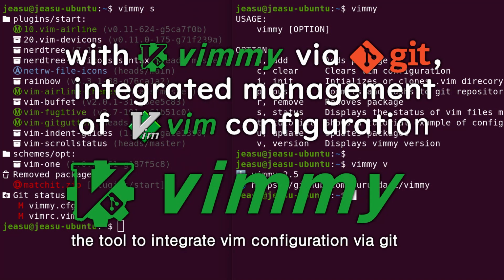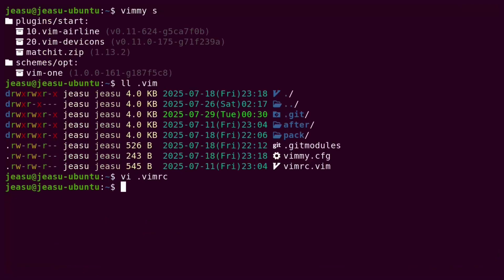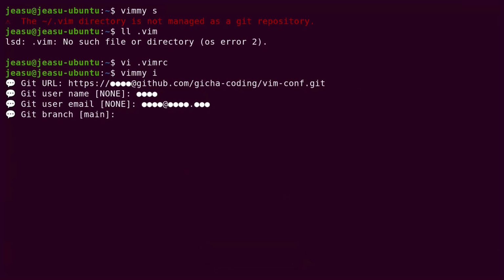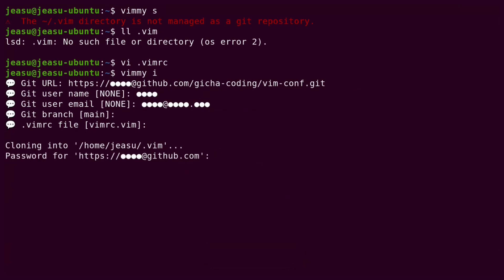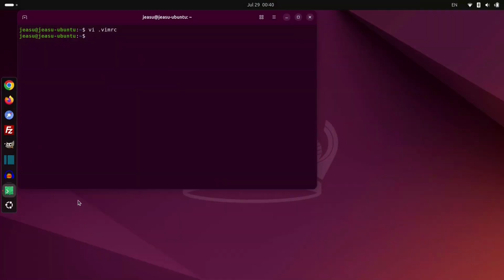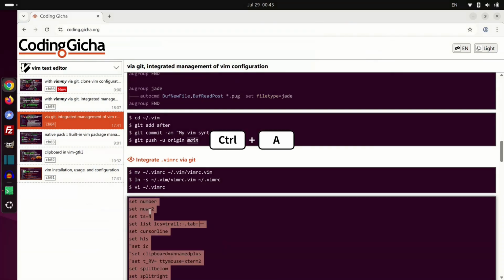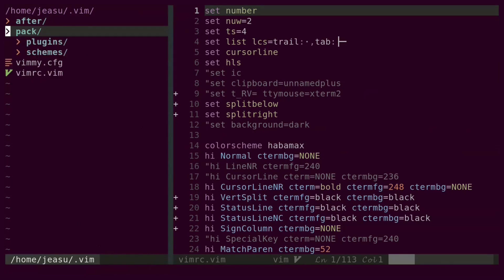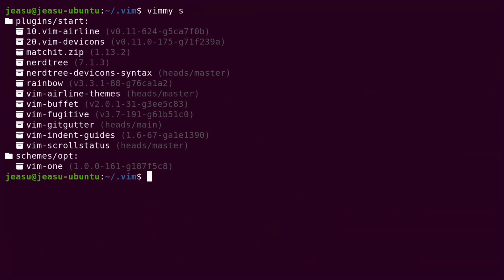With vimmy, clone vim configuration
This explains how to clone a vim configuration from a git repository using vimmy.